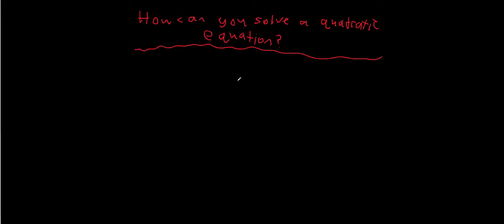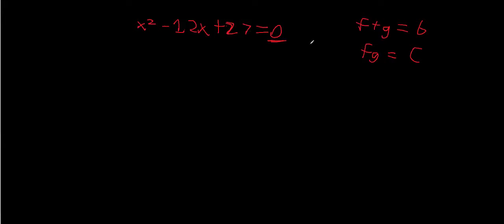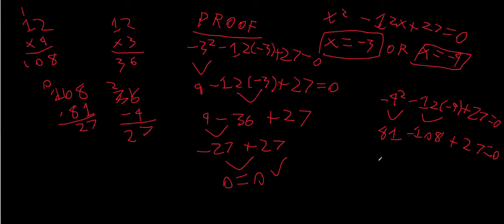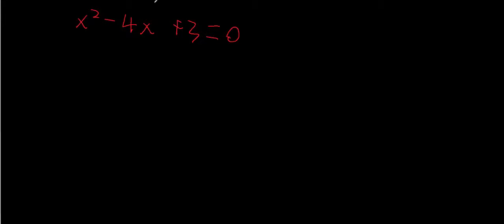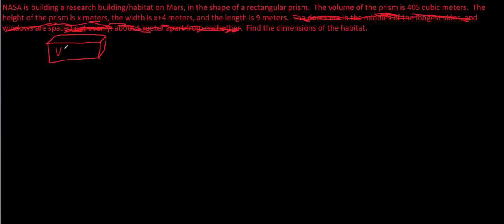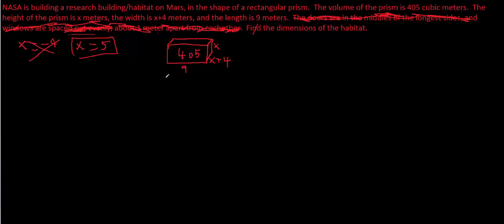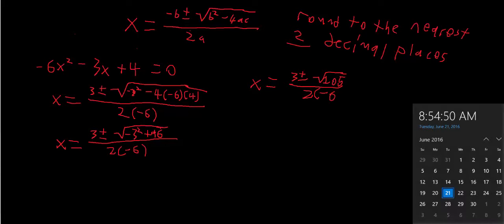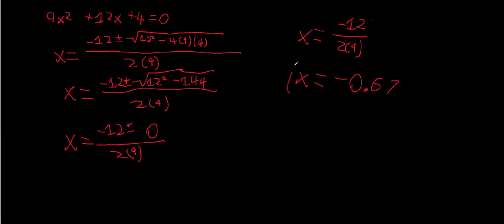Quadratics Complete - Algebra 1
This is the entirety of what I was taught in algebra 1 for quadratics...retaught in 45 minutes.  Not bad.